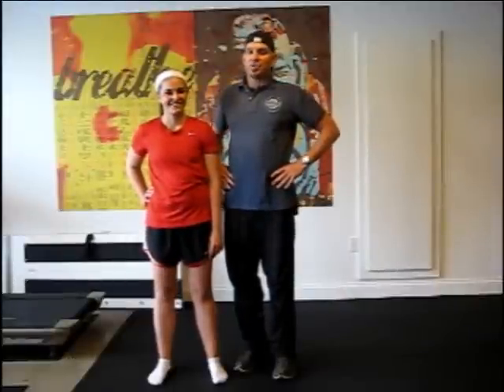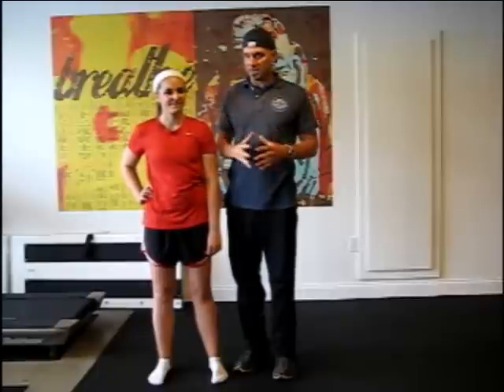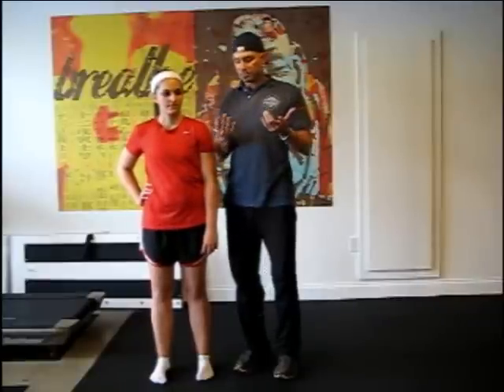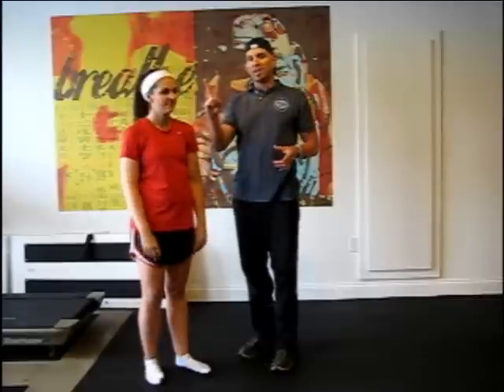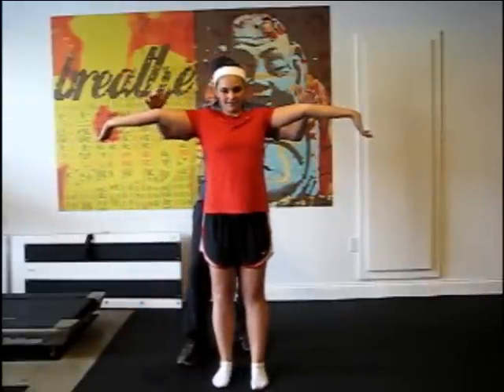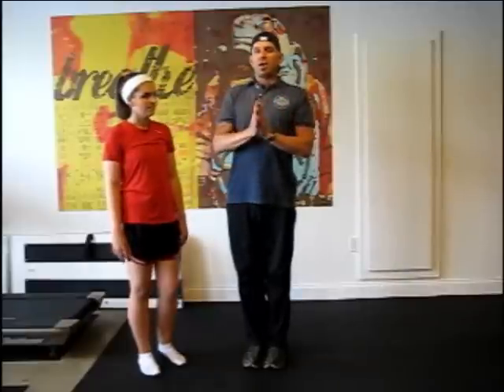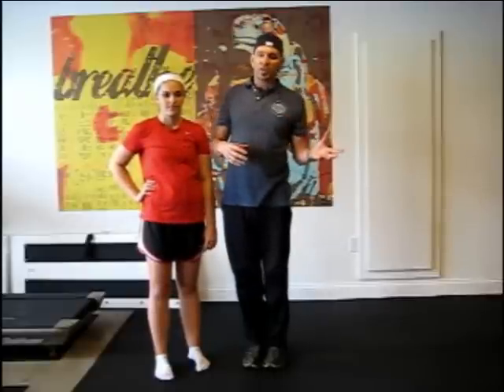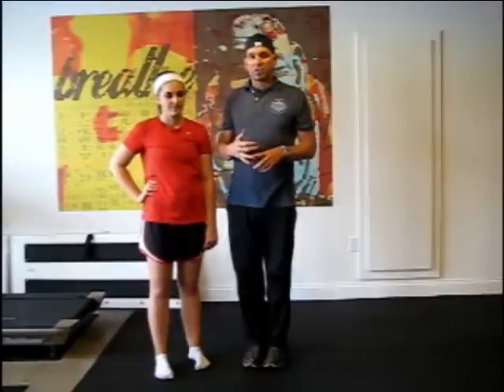Too Much Golf Flexibility?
Discover a simple test to determine if you need to stretch a lot, or maybe not at all.